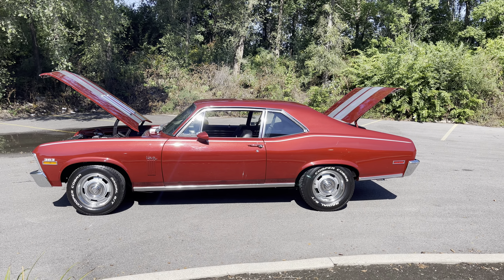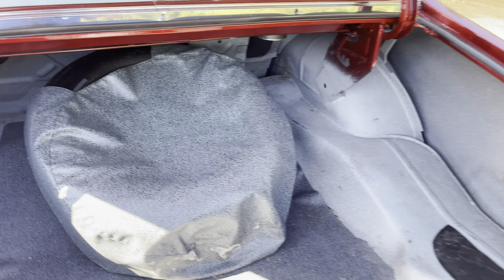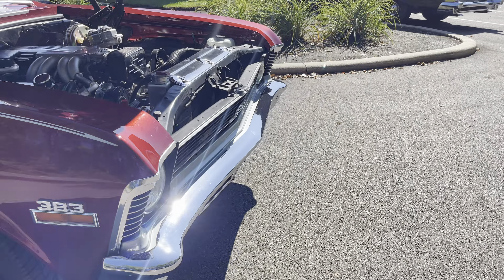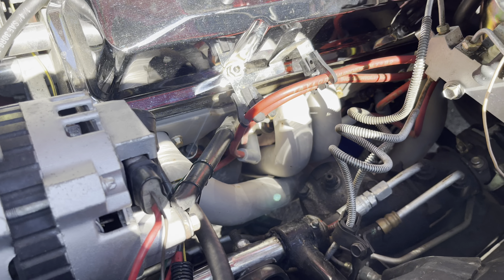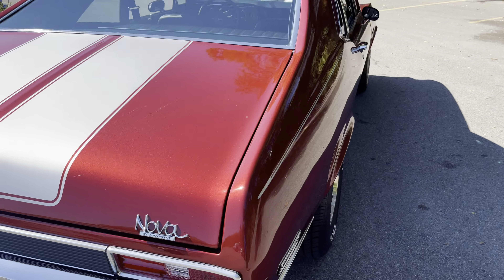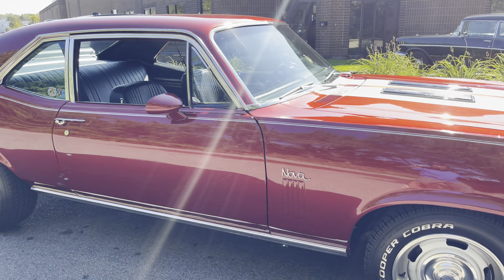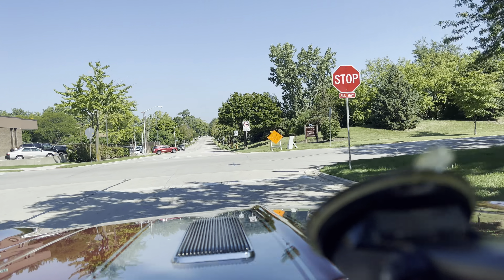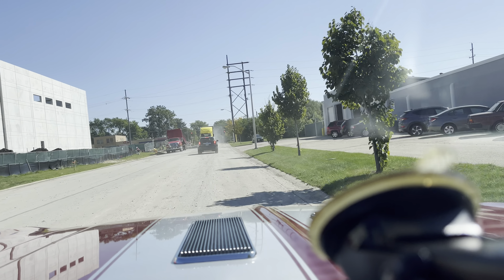SOLD-1972 Chevrolet Nova-$52,754.00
1972 Chevrolet Nova SS383 (#1021)
PRO TOURING-MODERN MUSCLE!

•Candy Apple paint
•383ci/Fuel injected
•5 Speed manual transmission
•Power disc brakes
•Power steering
•Air conditioning
•Black Interior
•Procar bucket seats

More photos and video will be posted
once our mechanic’s inspect vehicle

Please note- If there are any additional aftermarket parts you desire to add to this car, Please let your sales rep know, We have a full service department here at our dealership!

Our team here at MGM Classic car dealership work very hard to accurately describe our vehicles through our descriptions and elaborate photos. When you purchase a preowned vehicle it is not a new vehicle. Any used vehicle can have normal wear and blemishes. This car exempt from miles. All fluids have been topped off and gone thru at the time of our service check report to make sure the new owners get a good quality and safe car!

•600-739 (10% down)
•740+ (No money down option)
•We own all of our cars
•We invest our Money in quality cars!
•Great customer service
•Buy with Confidence\reputable dealer
•We have our own service department
•We have over 500+ 5 STAR REVIEWS
•100% FEEDBACK ON EBAY